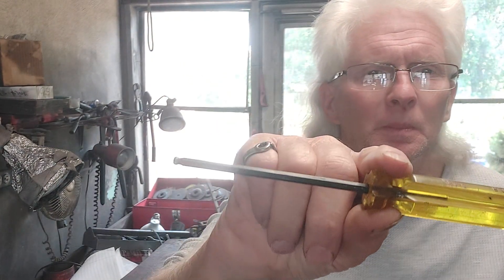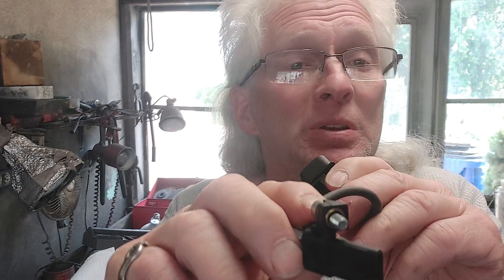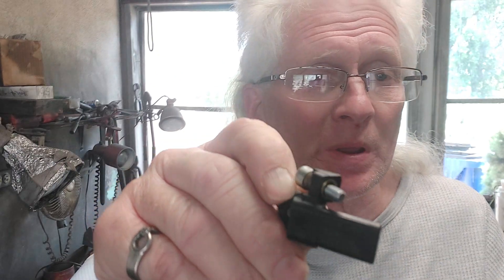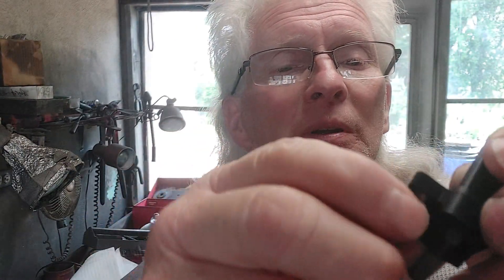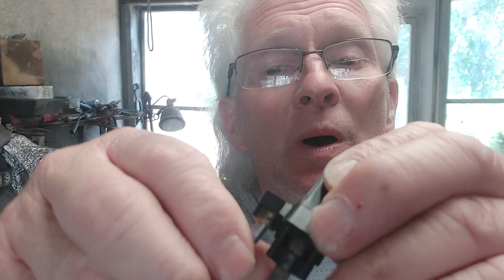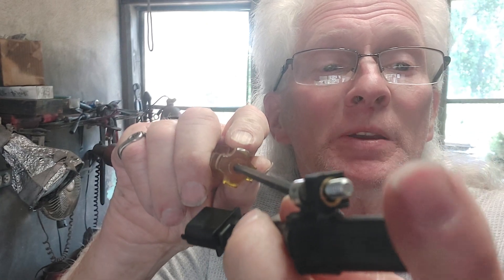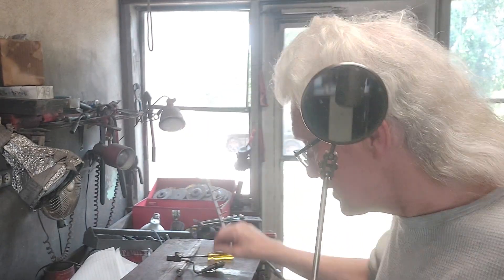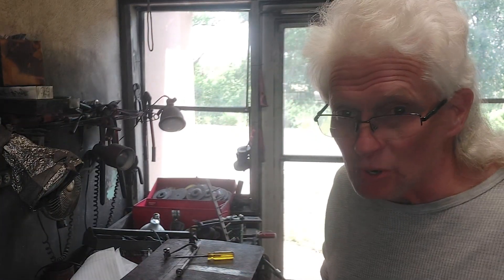s10 2010 aveo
up date info on no crank @maniacal s10